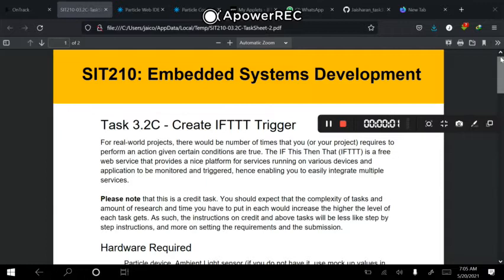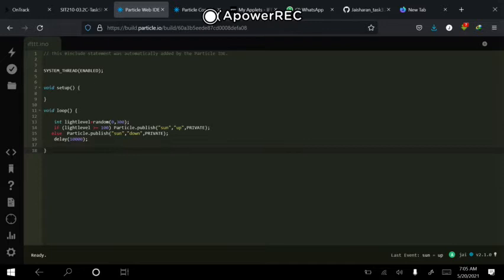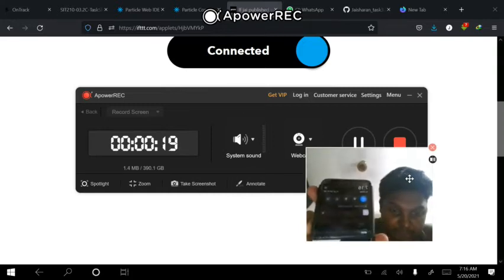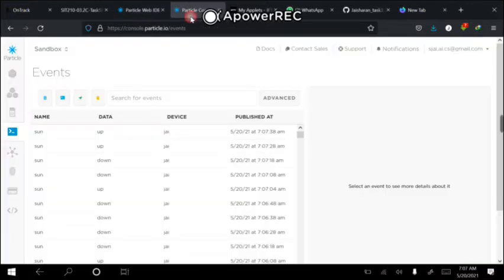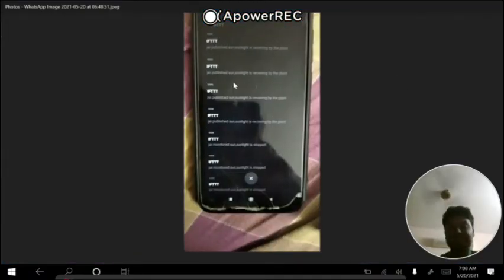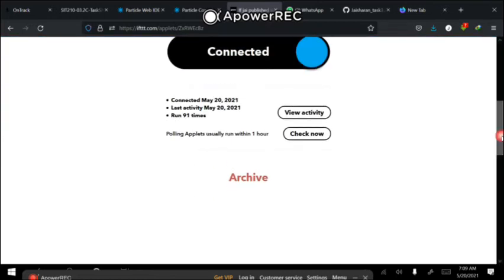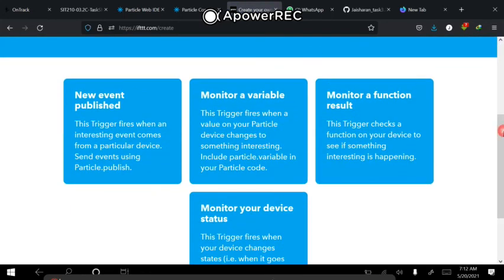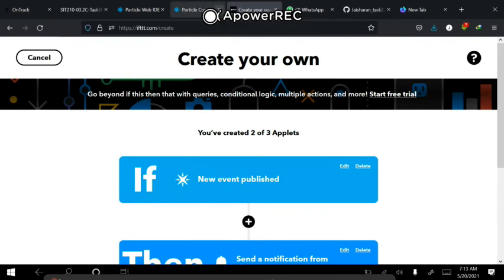Task3 2 ‑ Made with FlexClip